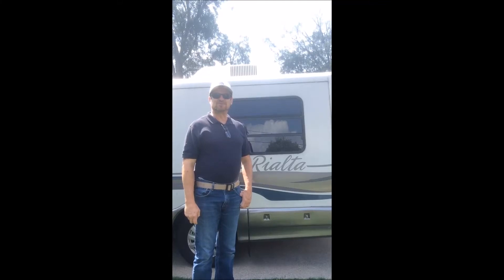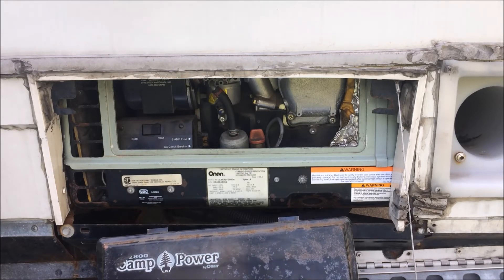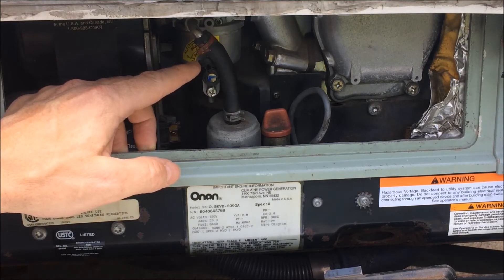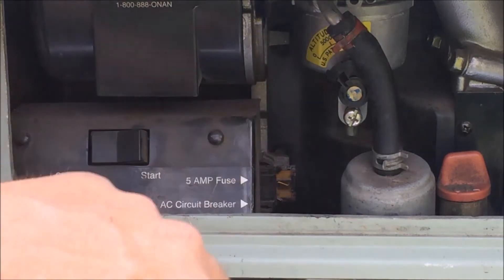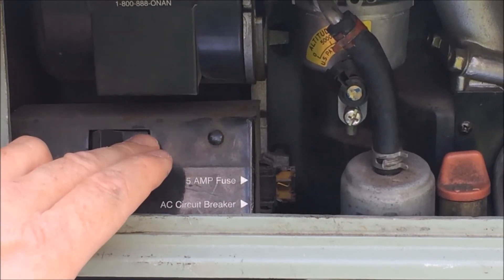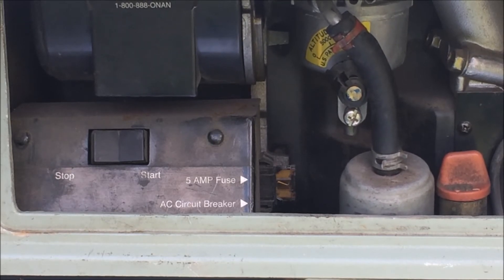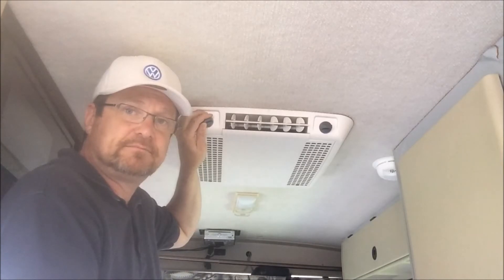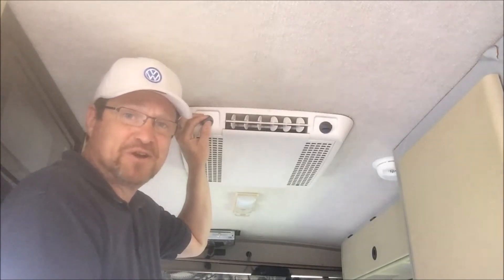Generator Basics 101 YTV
Rialta Onan Generator basics and maintenance, with Alexandov Corbett.